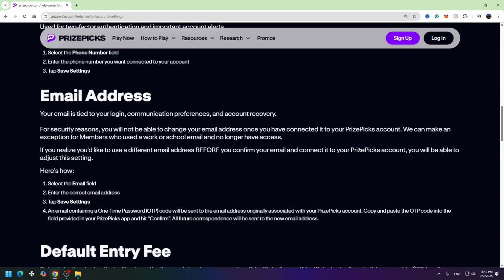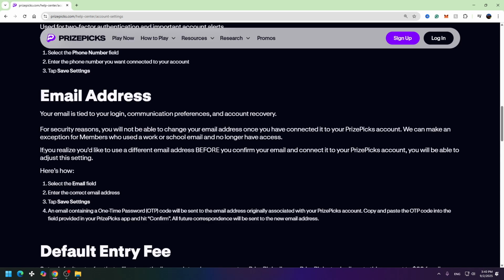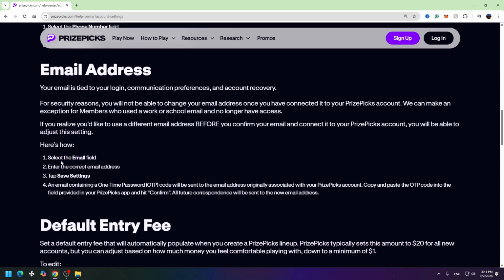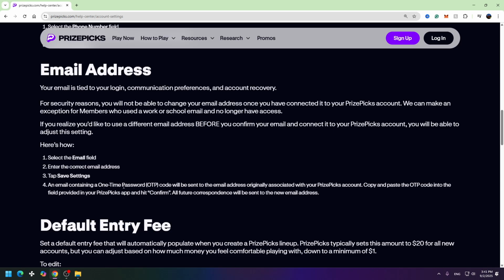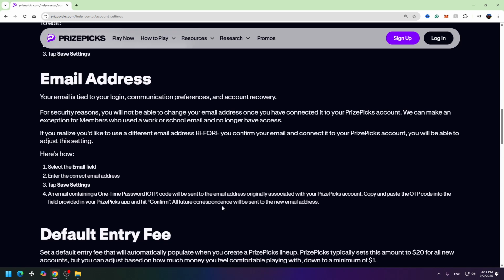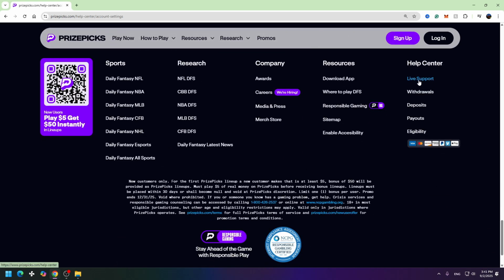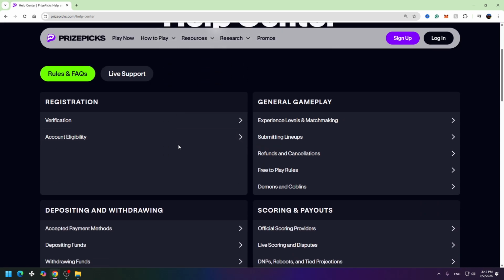How To Change Email On Prizepicks 2025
How To Change Email On Prizepicks